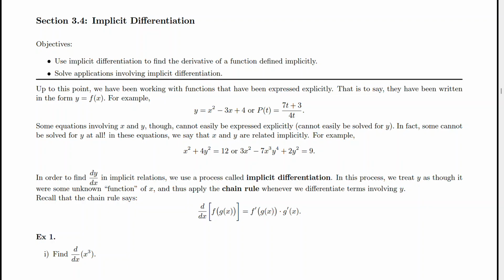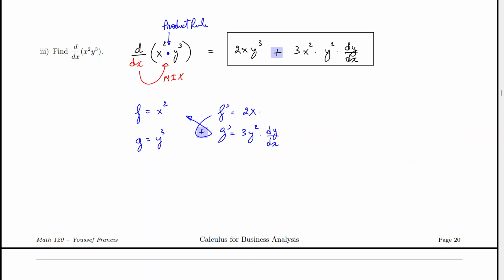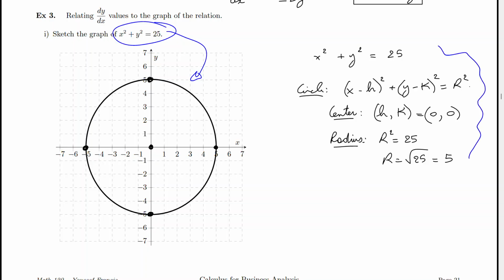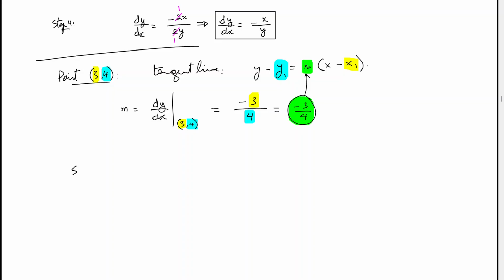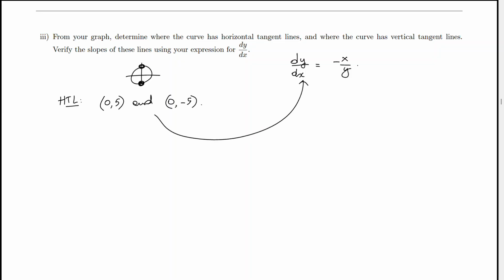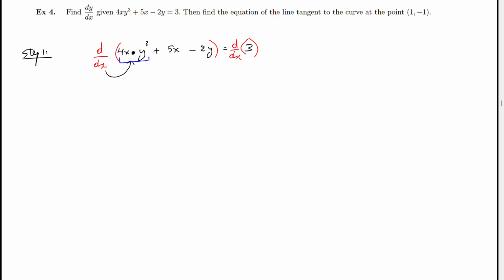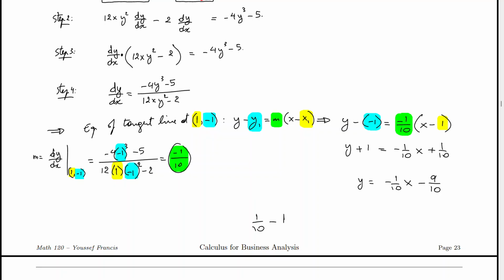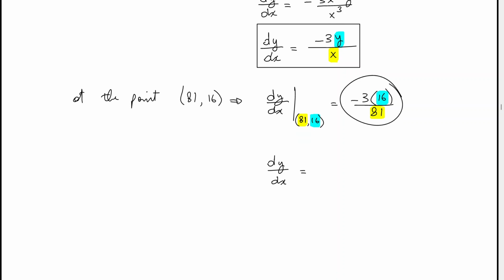Math 120 - OER - section 3.4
Objectives:
Use implicit differentiation to find the derivative of a function defined implicitly.
Solve applications involving implicit differentiation.